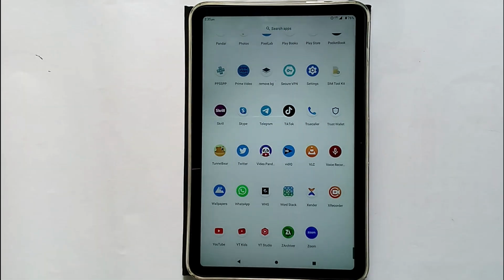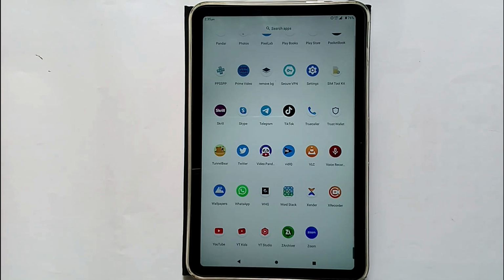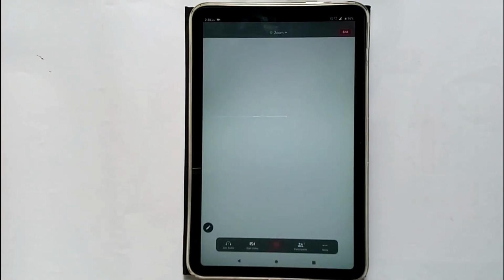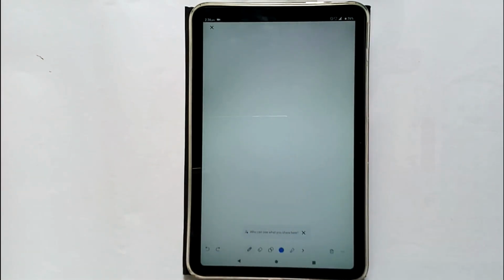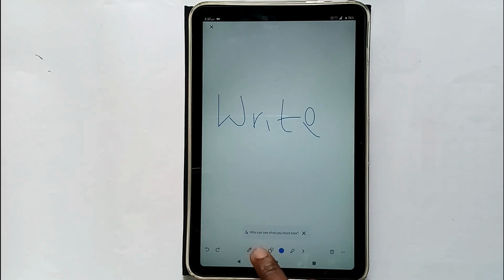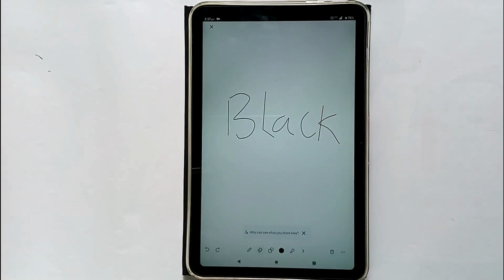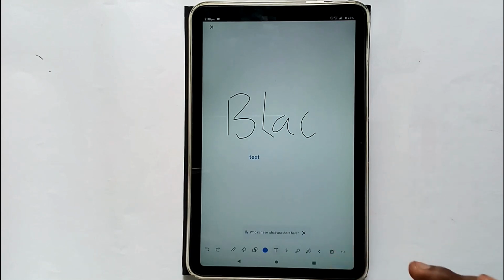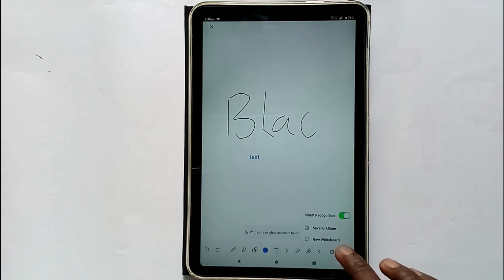✅ How To Use Whiteboard In Zoom🔴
Zoom, stylized as zoom or Zoom Meetings, is a proprietary videotelephony software program developed by Zoom Video Communications. The free plan allows up to 100 concurrent participants, with a 40-minute time restriction.